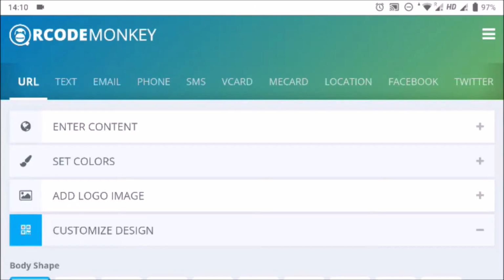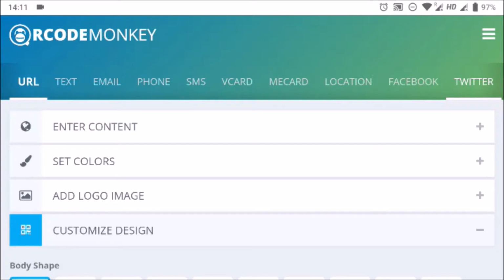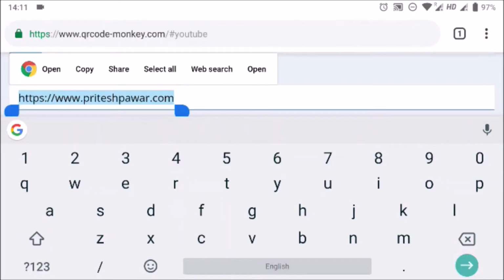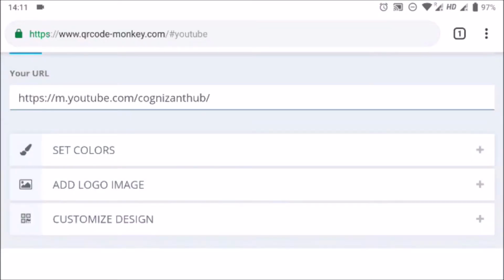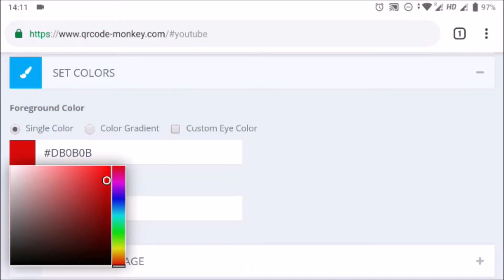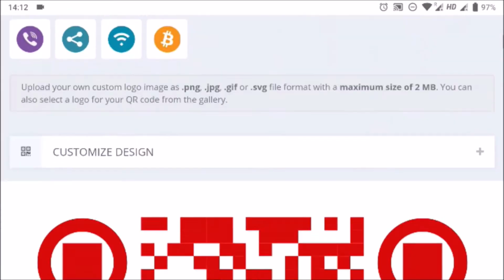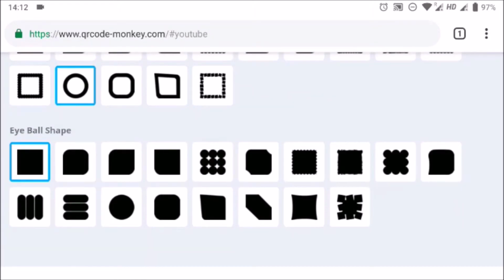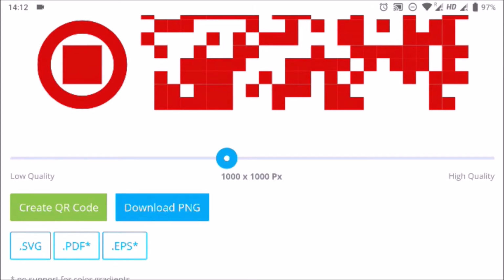How to Generate QR-Code in less than 2 minutes? QR-code Monkey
Hello Friends,
Welcome to Cognizant hub YouTube channel and today I am going to tell you how to generate a QR code in less than 2 minutes.
So we have this website called QRcode-monkey.com
As soon as you enter this website you will quickly understand how it exactly works.
As you can see, you can encode literally any piece of information into a QR code. This website gives us the option for URL, text, email, phone, SMS, vCard, me card, location, Facebook, Twitter, YouTube, event, Wi-Fi, bitcoin.
So literally, any information that you have in just a small piece of paper.
I will keep it simple. I am just going to insert my YouTube channel URL link in a QR code.
So, first of all, I will go to the URL section and insert my YouTube channel link over there.
Then I will set the color which I want to add. Now since this is a YouTube channel I will add a logo of YouTube in my QR code.
You can even make customizations in your QR code just to make it look better but make sure it will not be cluttered too much because you are going to print it.
Once I am done I will just download this QR code and I am ready to go.
Now you can quickly test out. Just take a screenshot of this QR code and test if it is really working or not. It will be fun.
So that's all for now. If you liked this video please press the thumb icon, if you have any suggestions please use that comment section and please subscribe to my channel for more such interesting videos.
Regards
P2